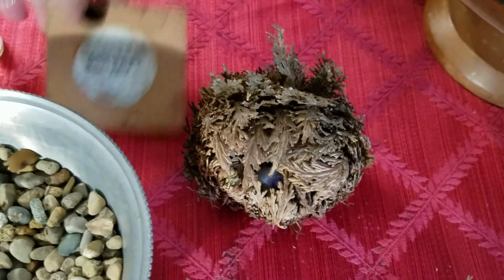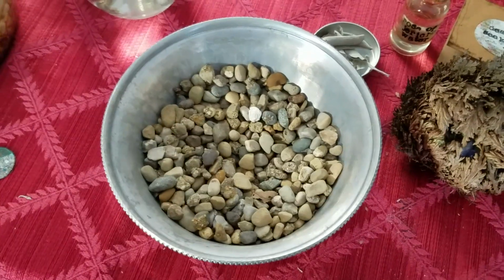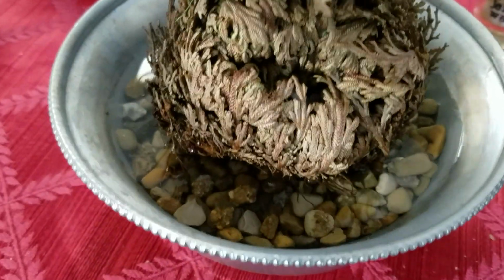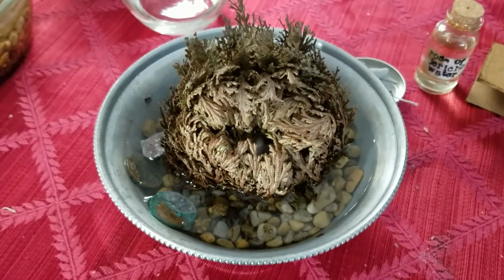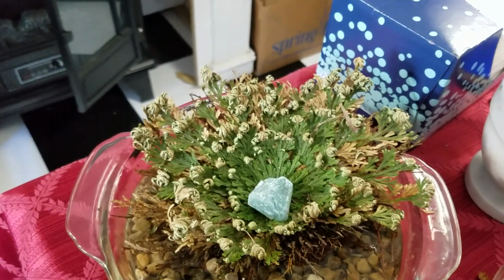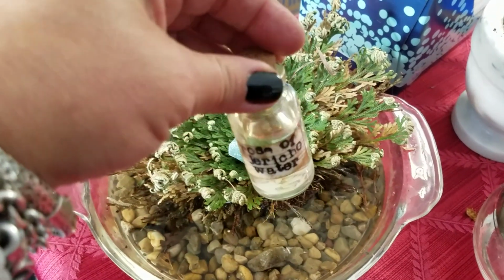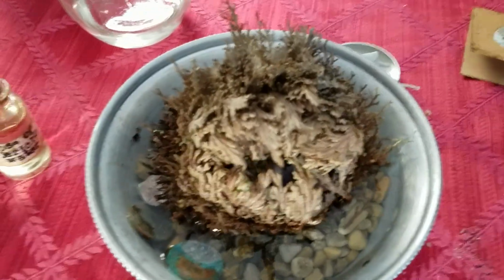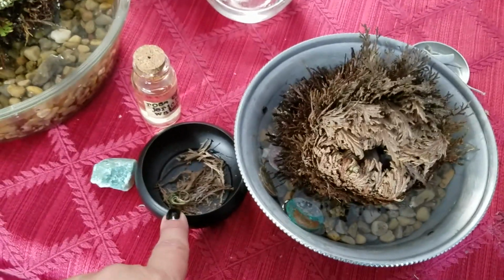Rose of Jericho Kit Part 2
In this second video, join me as I show you how to maintain and care for your magical Resurrection Plant To order your very own Rose of Jericho Kit, please visit my Etsy Shop by clicking